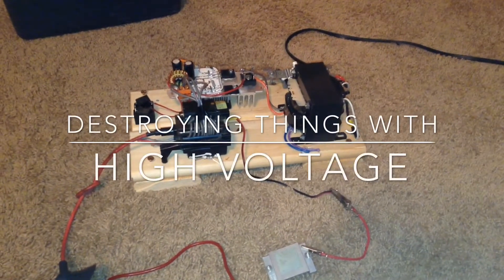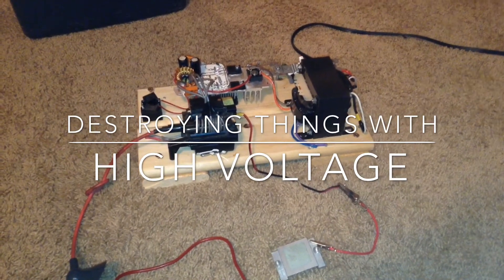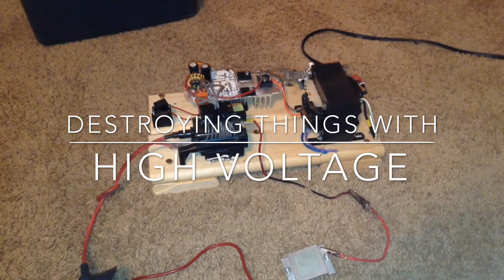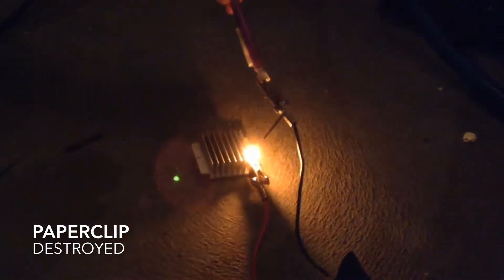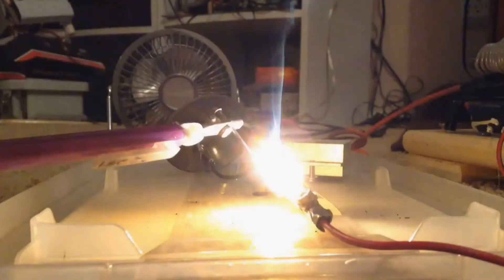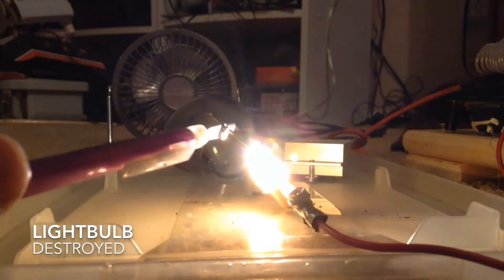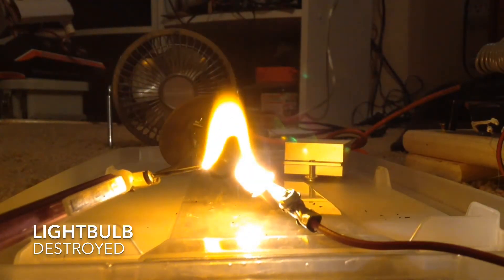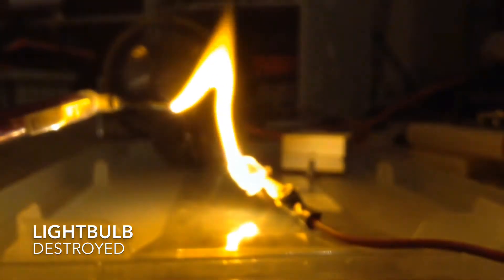Destroying With High Voltage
When a high voltage from a ZVS flyback driver(previous video) comes into contact with household objects, lots of destruction happens.